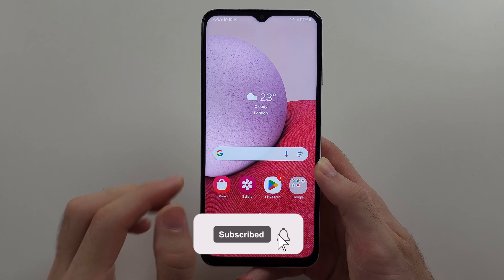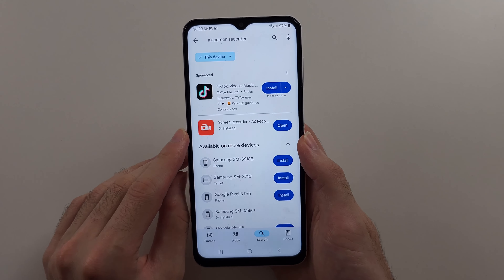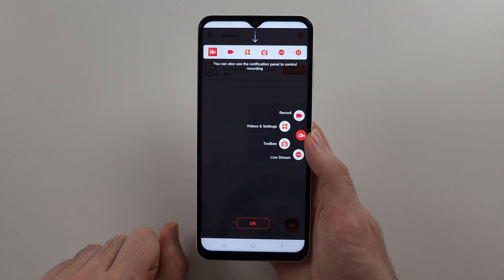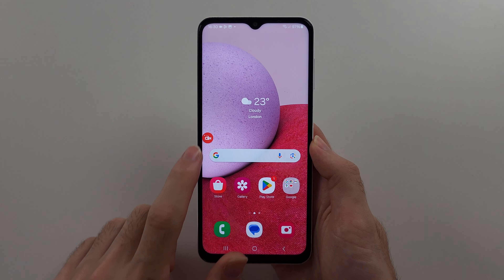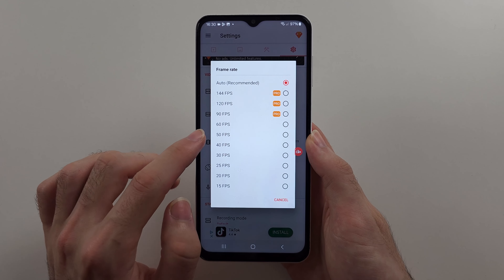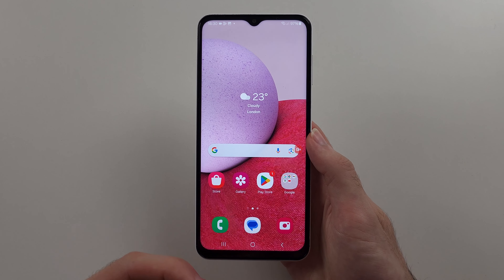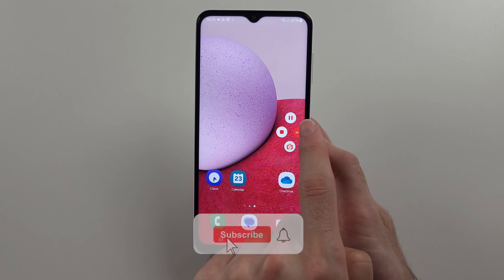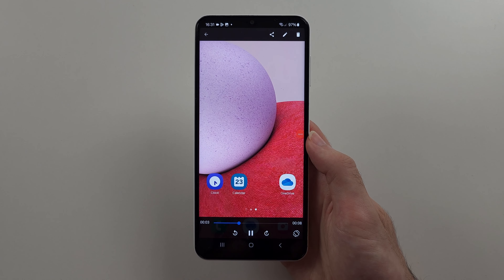How To Screen Record on Samsung Galaxy A13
Welcome to our guide on how to screen record on your Samsung Galaxy A13! In this video, we’ll show you the simple steps to do screen recording in various scenarios, make screen recording on your Galaxy A13 seamless, and record screen on your device effortlessly. Whether you want to capture gameplay, tutorials, or any on-screen activity, follow along to learn how to enable and use the screen recording feature on your Galaxy A13.